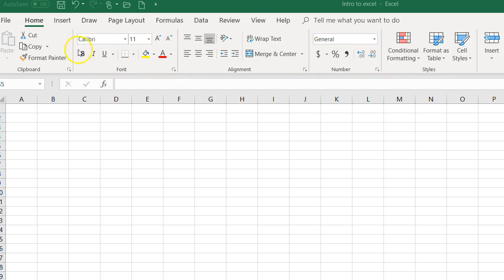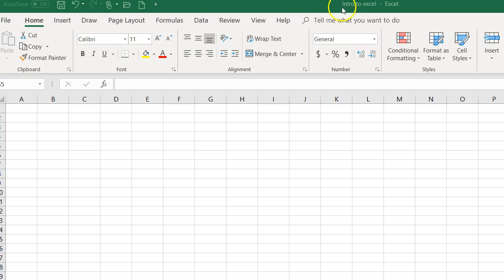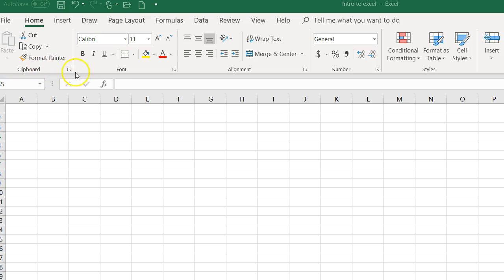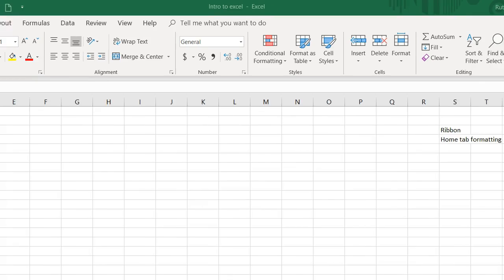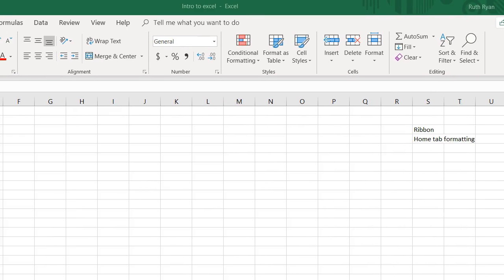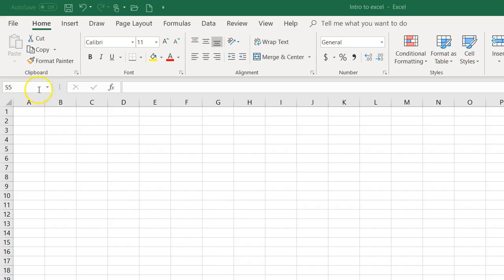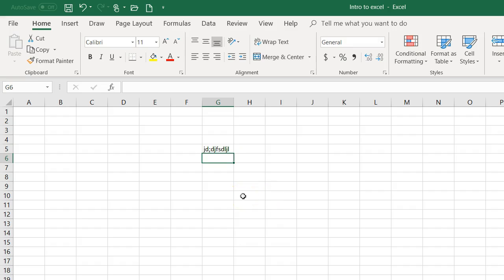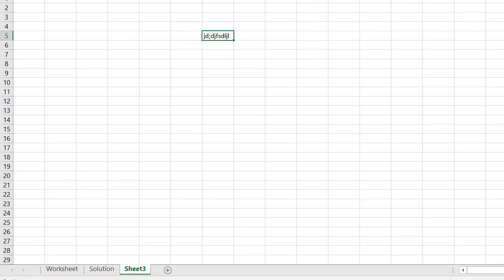An Introduction to the Microsoft Excel Screen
Viewers will learn the parts of the Excel screen and how to use them